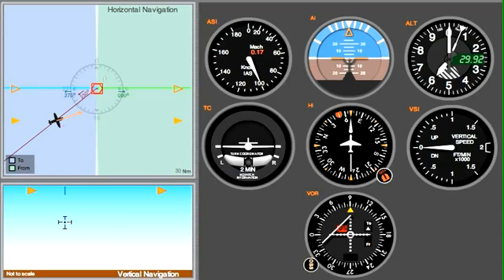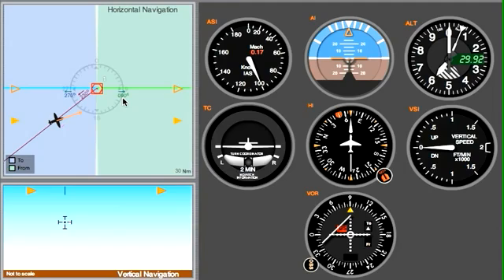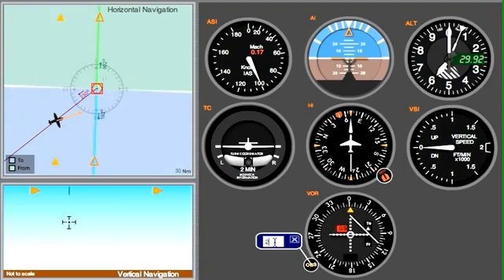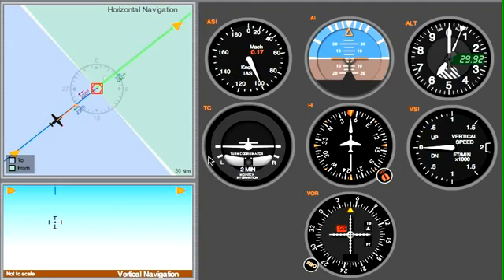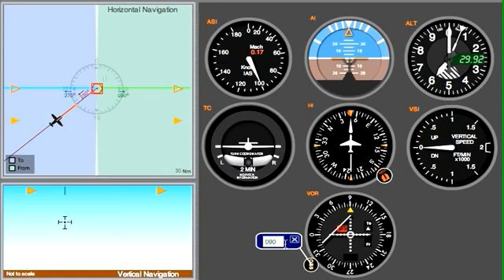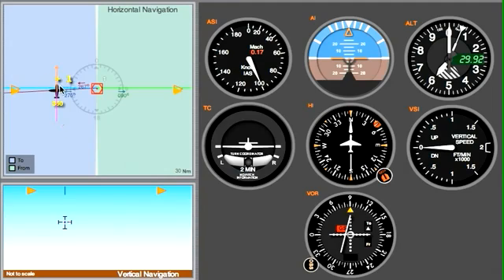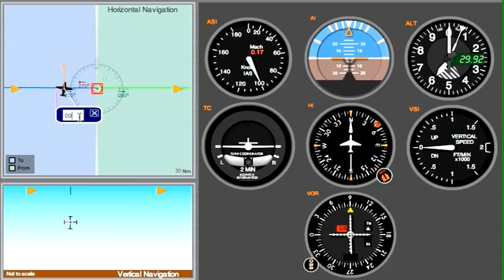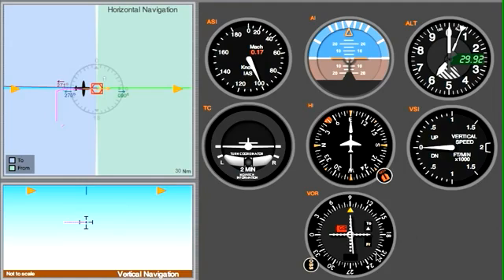دروس في الطيران-VOR Navigation Made Easy